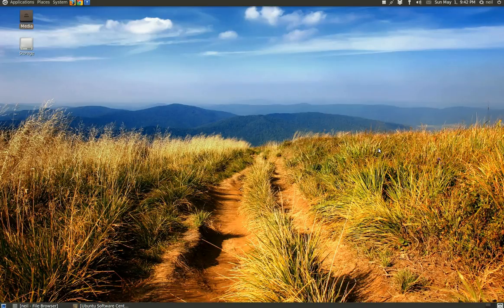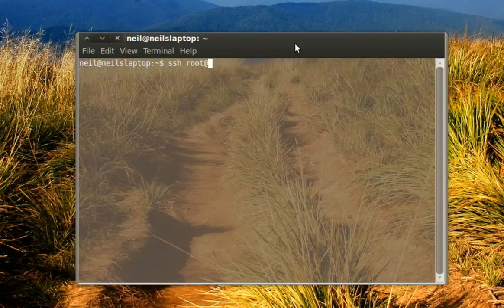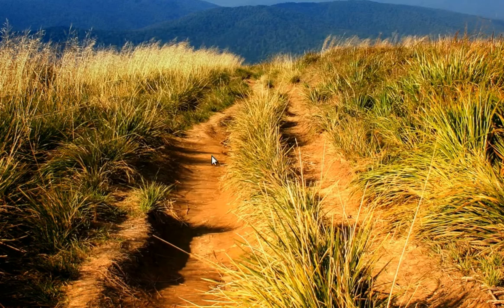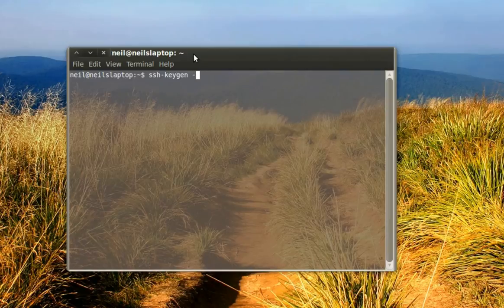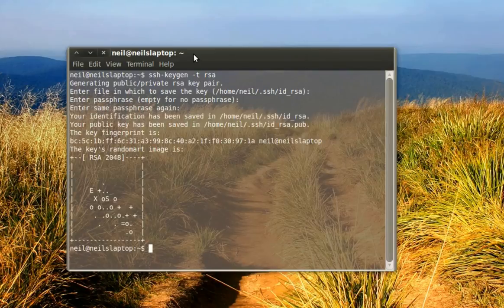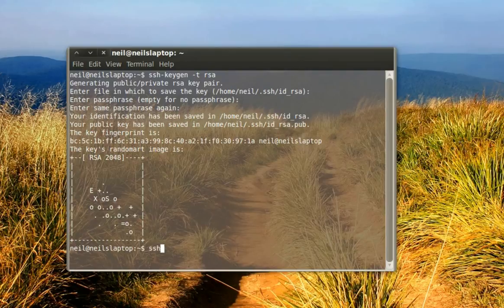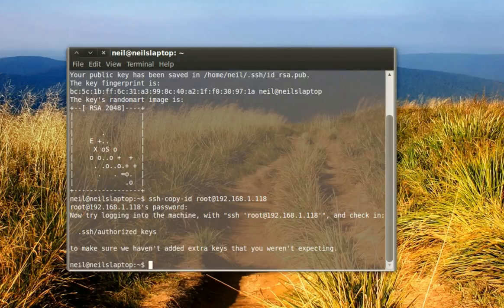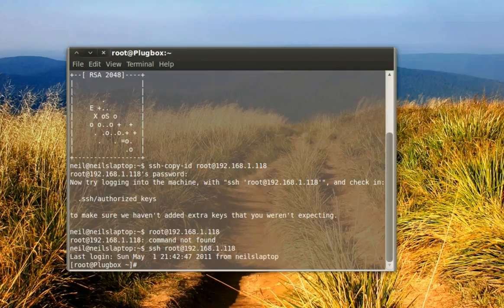Passwordless SSH Tutorial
In this tutorial I show you how to achieve passwordless SSH, meaning no password is required to log into a remote server.